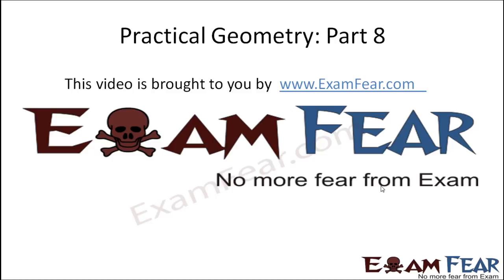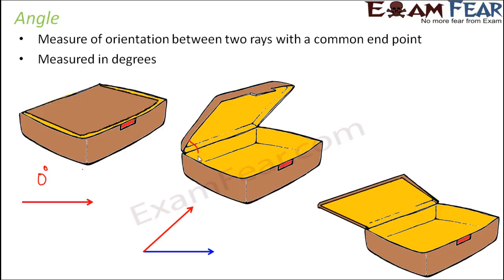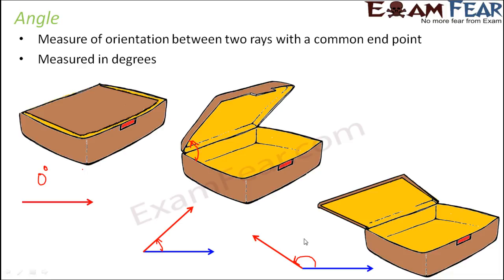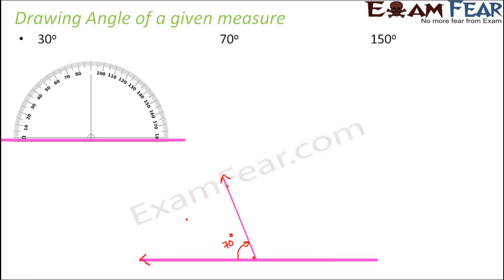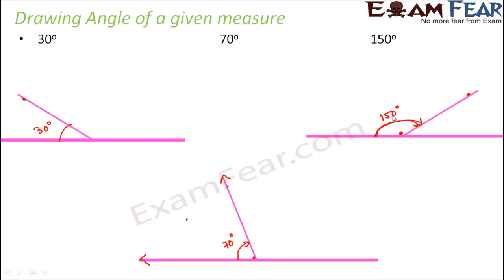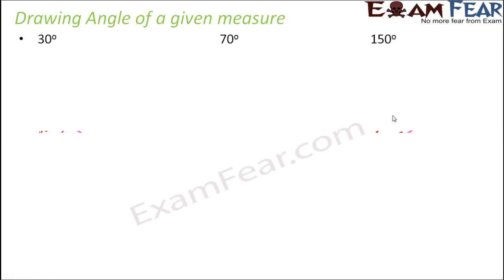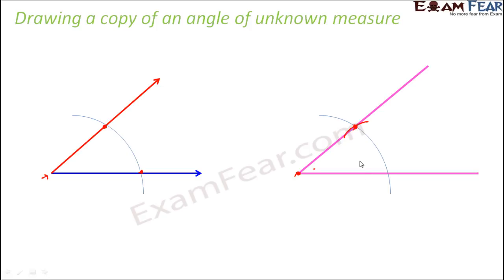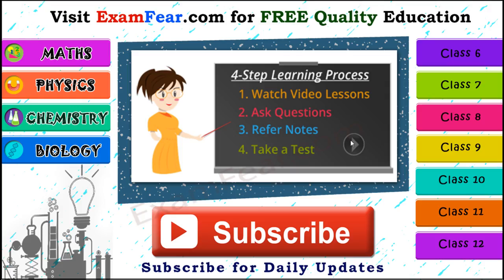Maths Practical Geometry part 8 (Drawing Angle with Protractor) CBSE Class 6 Mathematics VI